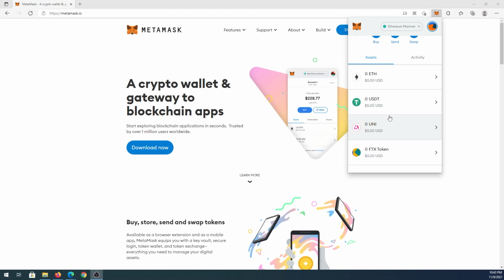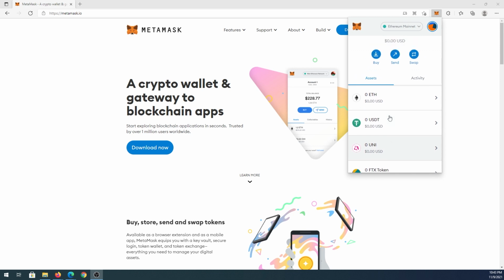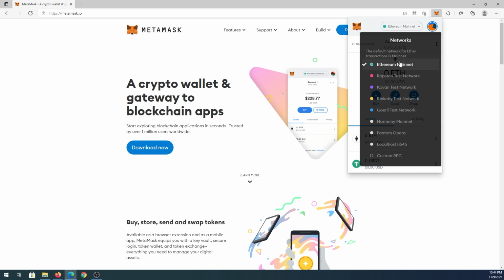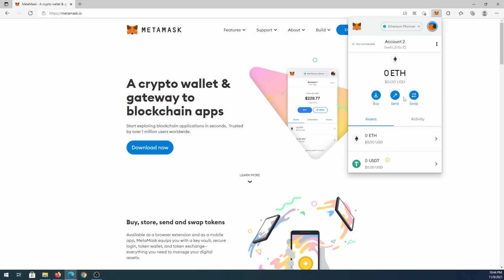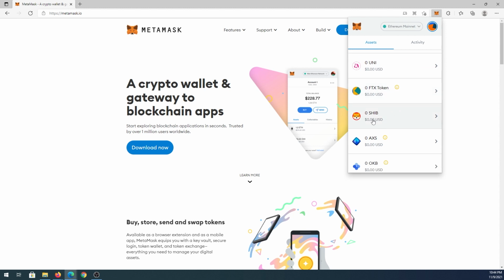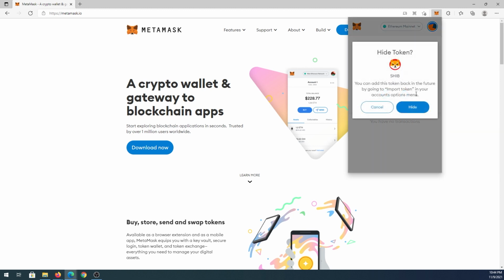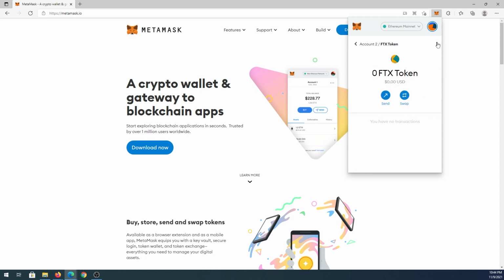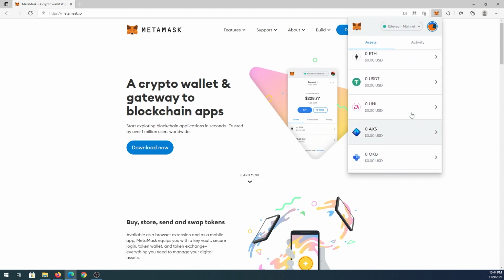How to remove coins from Metamask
In this video I will show you how to remove coins from Metamask wallet

PERSONAL GEAR
Main Camera
4k Asus Monitor
Video Camera Tripod